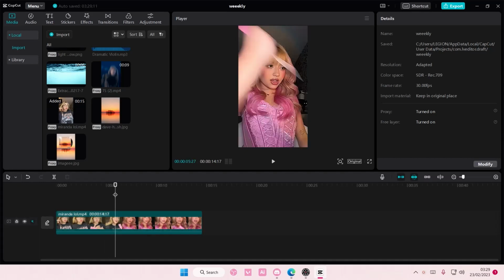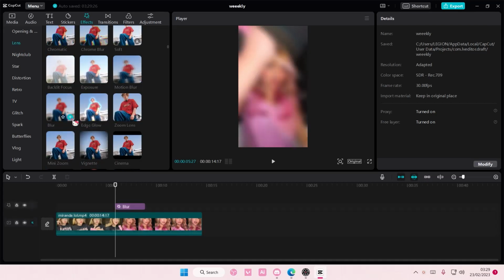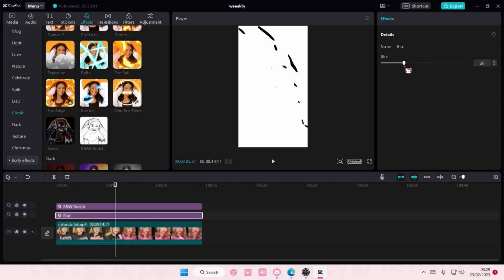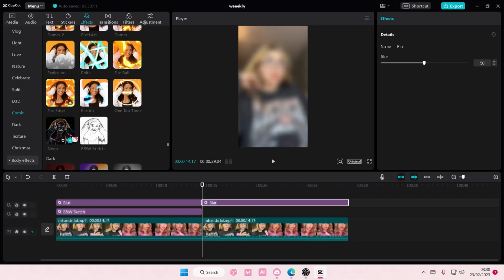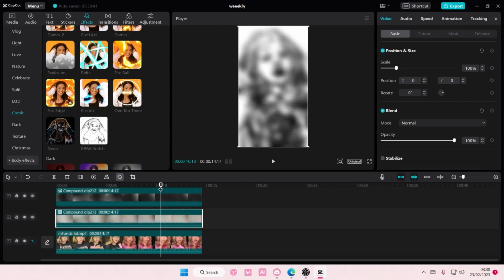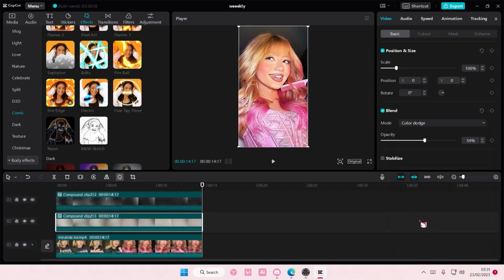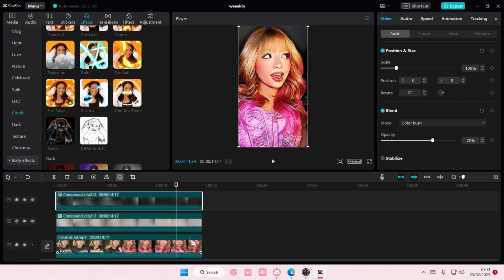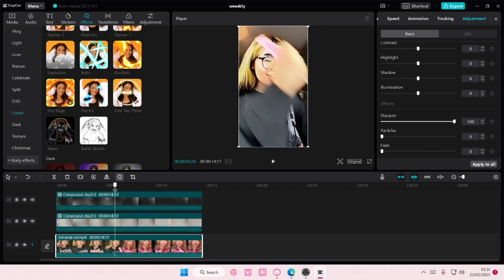How You Can Create This High-Definition Video Look On CapCut PC? Trending Quality Tutorial!